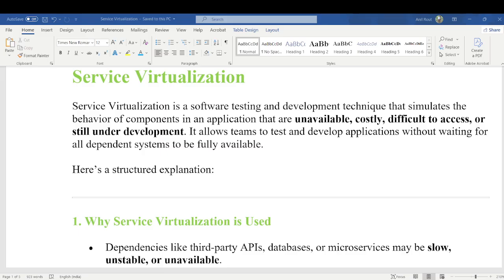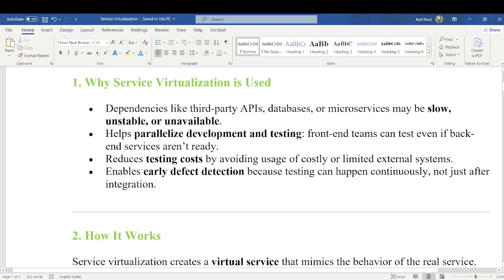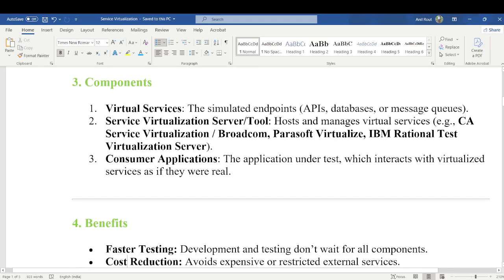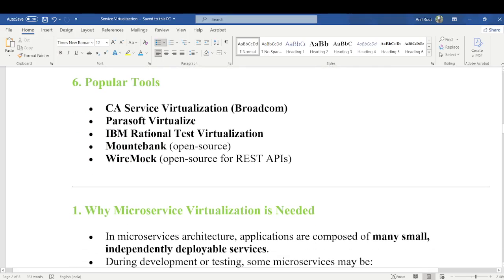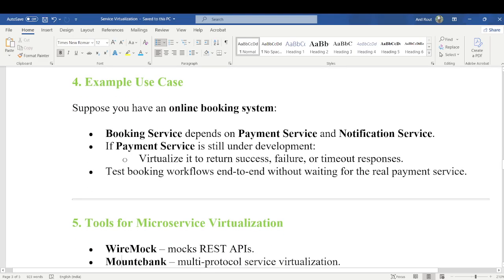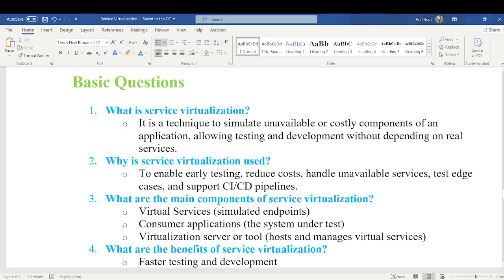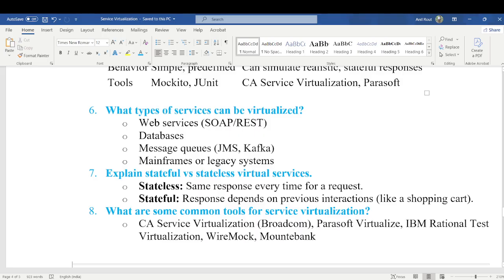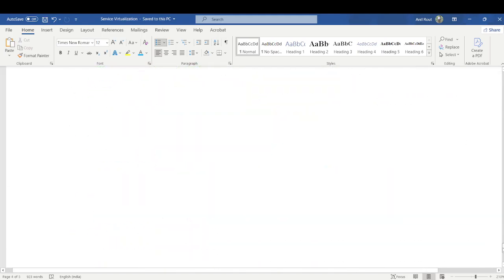Service Virtualization Explained | Real-Time Example for Testers & Developers (2025)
In this video, you’ll learn everything about Service Virtualization — one of the most powerful concepts in modern software testing and DevOps. 🚀

We’ll cover what service virtualization is, why it’s used, and show you a real-time example of how it helps testers and developers simulate unavailable systems and APIs.

✅ What You’ll Learn:

What is Service Virtualization?

Why do we need it in testing and development?

Real-time example and step-by-step explanation

How it differs from Mocking and Stubbing

Popular tools (CA Service Virtualization, Parasoft, WireMock, Mountebank)

Use cases in API testing, microservices, and CI/CD pipelines

Automation Testers

DevOps Engineers

Software Developers

Anyone preparing for QA or DevOps interviews

📚 Topics Covered:

Service Virtualization Concept

Microservice Virtualization

Test Environment Simulation

CI/CD Integration

Interview Questions

📅 Updated for 2025 — includes latest examples and tool updates.

💬 If you find this video useful:

Testing, Automation, Java, and DevOps Concepts